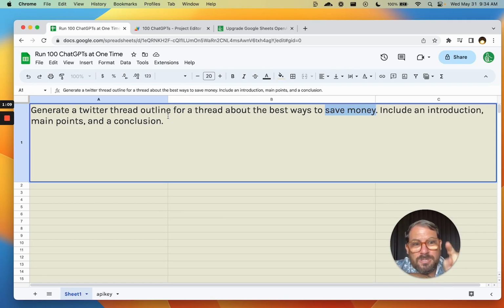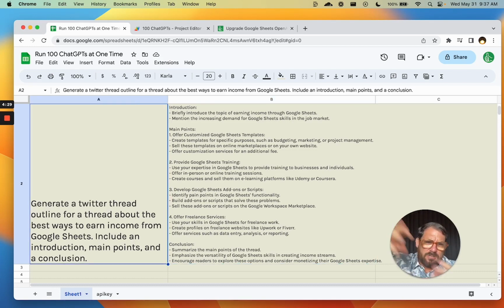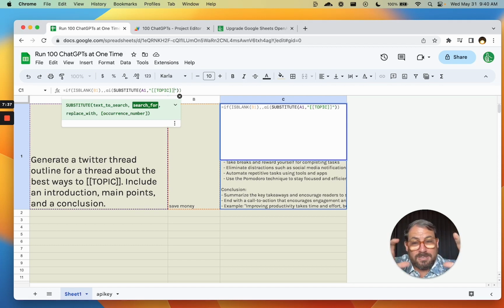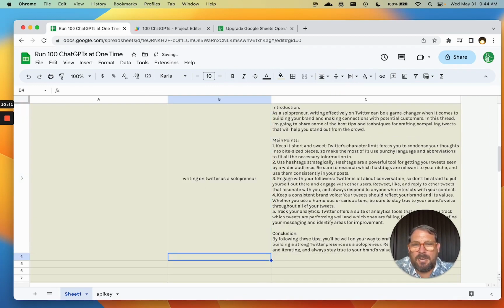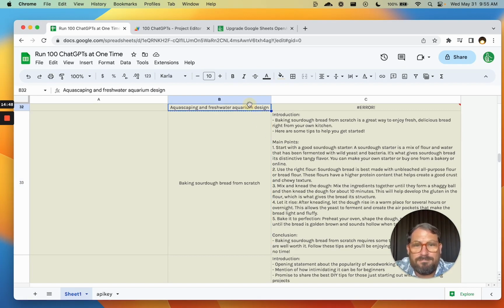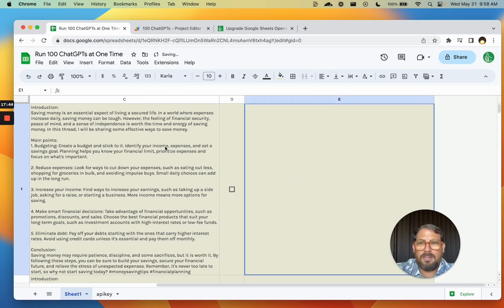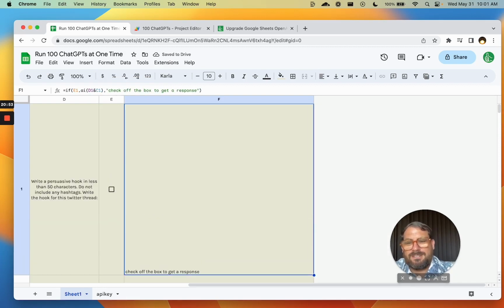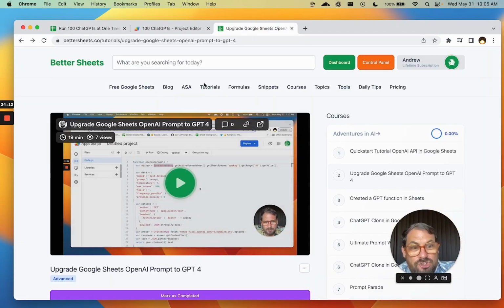Create 100 ChatGPTs in Google Sheets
Mastering AI Automation: Creating 100 ChatGPTs with Google Sheets!

In this video, you'll learn how to efficiently create and manage 100 different ChatGPT prompts using Google Sheets. The tutorial covers everything from setting up prompts, handling errors, and chaining responses to optimizing API calls. This guide also provides insights on utilizing custom functions and settings in Google Sheets for a seamless integration with OpenAI's GPT-4, demonstrating practical ways to automate your workflows. Join now to access exclusive scripts and enhance your AI capabilities!

00:00 Introduction to Creating Multiple ChatGPT Prompts
01:10 Setting Up Google Sheets for Prompt Automation
01:22 Preparing the AI API Apps Script
01:54 Configuring GPT-3.5 Settings
02:09 Implementing the Custom Function
03:14 Generating Multiple Prompts Efficiently
10:54 Handling Errors and Timeouts
14:21 Advanced Techniques for Prompt Management
22:11 Conclusion and Membership Information

Can you run 100 chats yourself, at the same time? Hell No. But you can do that in Google Sheets. We'll write 1 great prompt then use that 100 times with 100 different inputs in that prompt.

Become a Better Sheets member to get the Apps Script api already written for you

100 Free Business Ideas - Lead Magnet, product, and business ideas you can make in a Google Sheet to validate your business ideas.